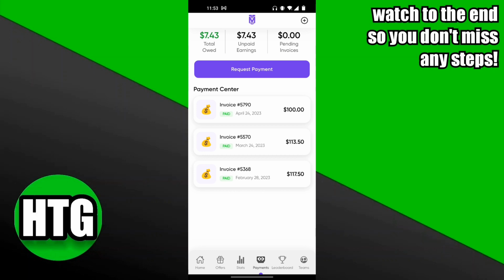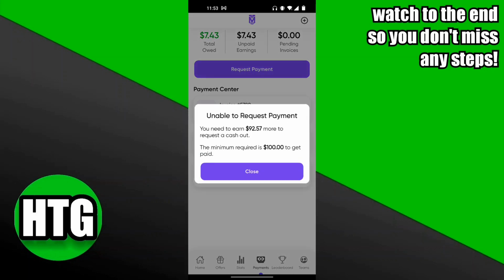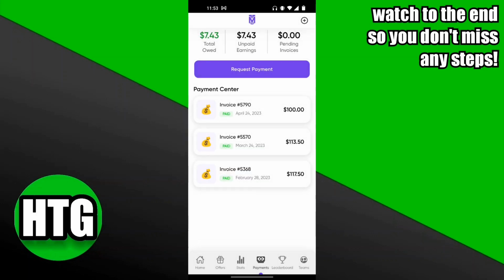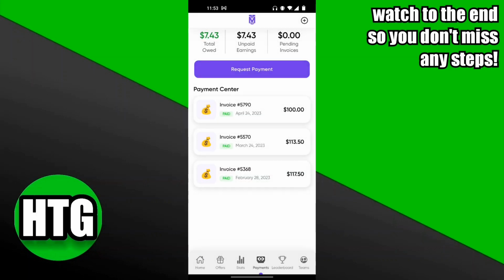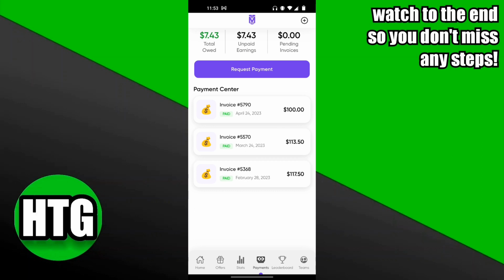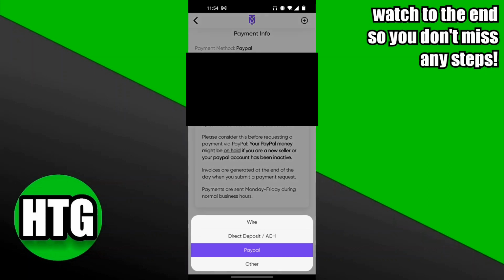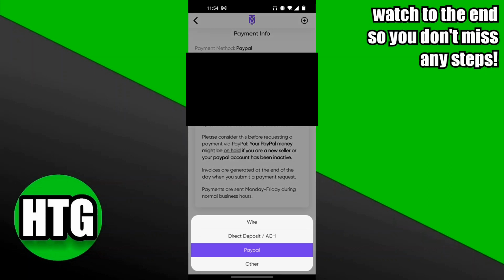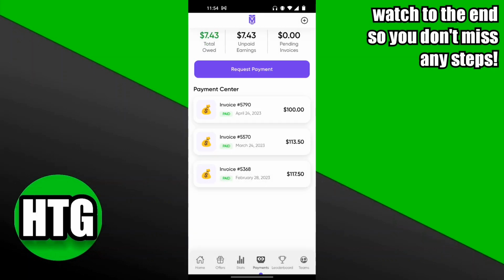HOW TO CASHOUT ON TAPMOB! (FULL GUIDE)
Looking to cash out on TapMob? Look no further! In this full guide, we'll show you everything you need to know to cash out on TapMob. From how to get started to the best methods for cashing out, we'll cover everything!

If you're looking to make some quick cash on TapMob, then this guide is for you! We'll show you all the steps you need to take to cash out on TapMob, from the basics to more advanced techniques. From start to finish, this guide will teach you everything you need to know to cashing out on TapMob!

0:00 INTRO
0:14 TUTORIAL